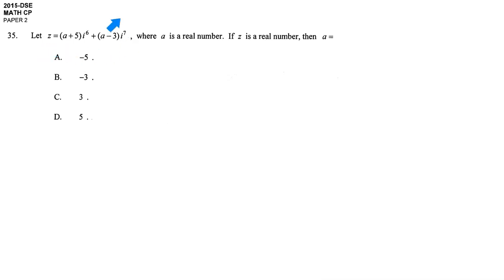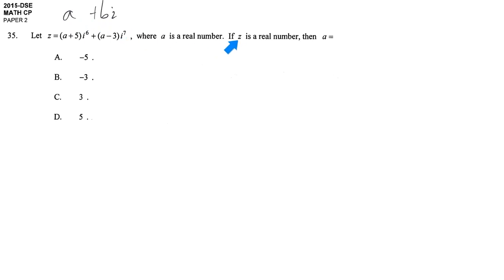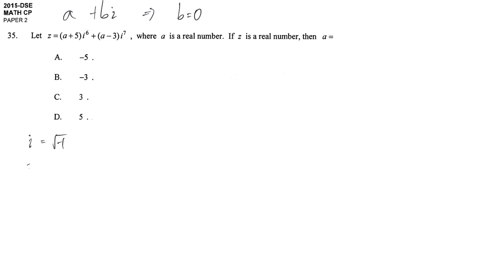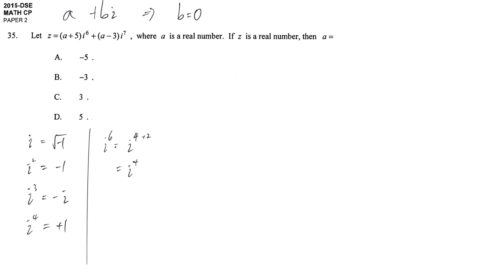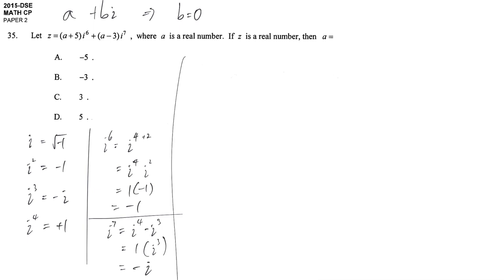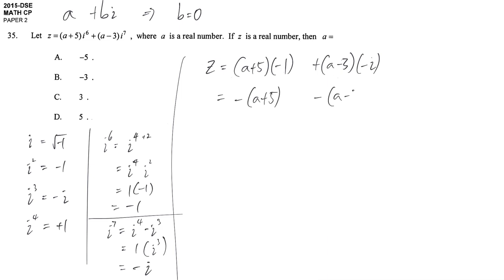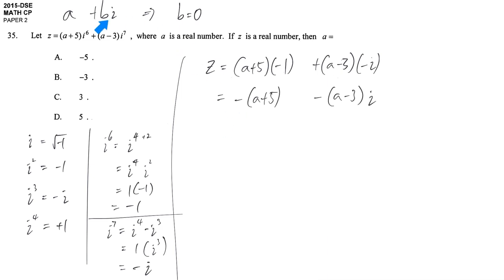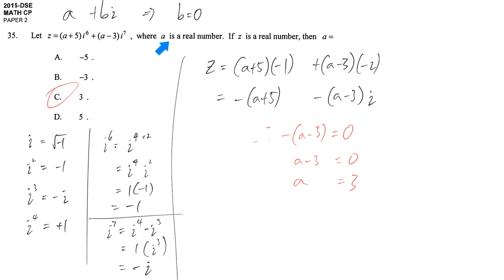DSE maths core 2015 paper2 #35 complex number